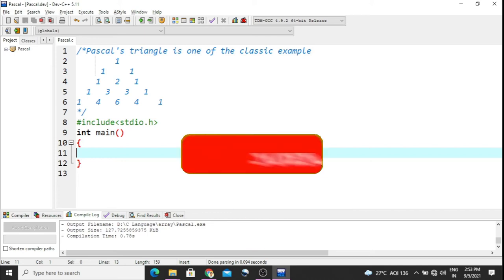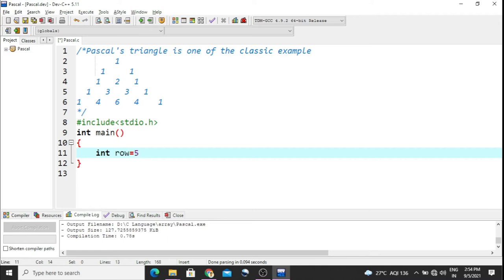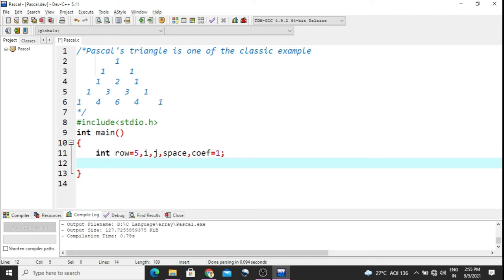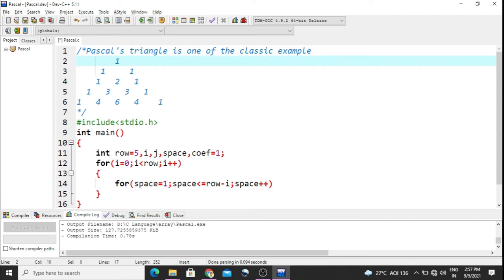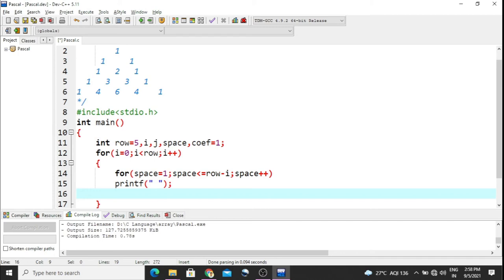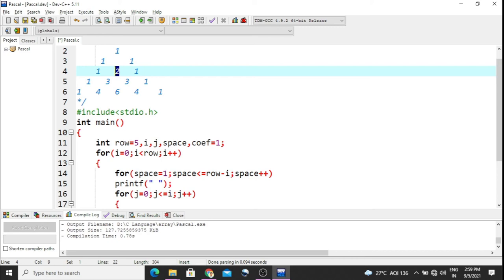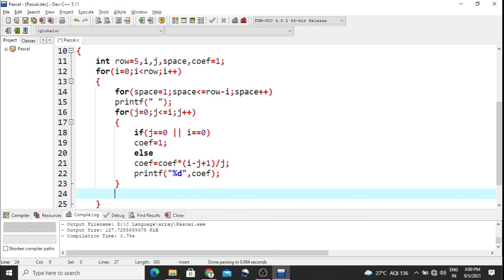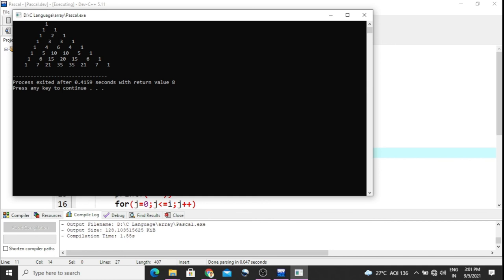Printing Pascal's Triangle using C Language Programming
Pascal's Triangle
        1
     1  1
   1  2  1
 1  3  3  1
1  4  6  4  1
etc...

Lecture 2
How to use if, if else statement in c programming ?| If else in C Programming | Lecture 2 👨‍💻👩‍💻